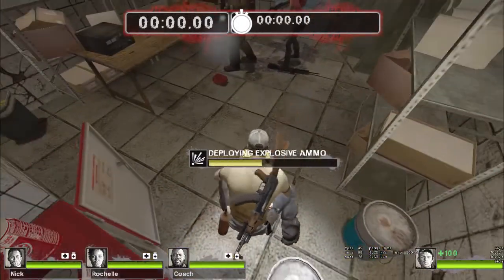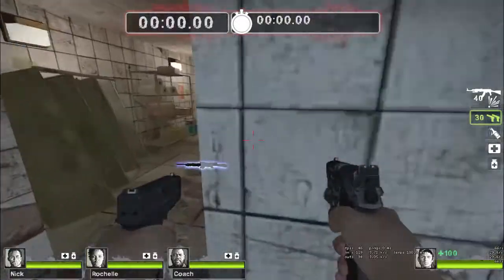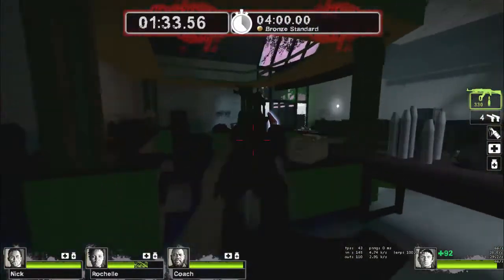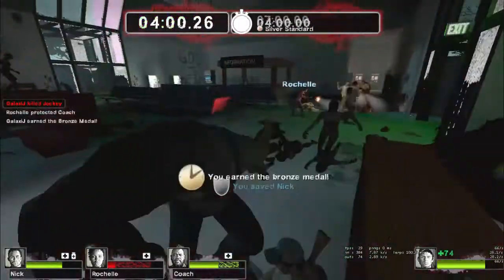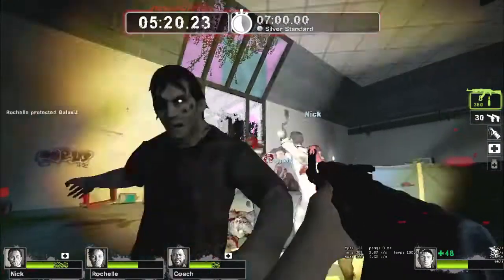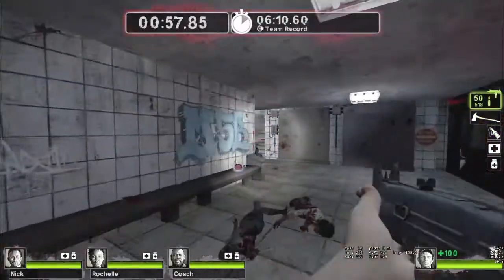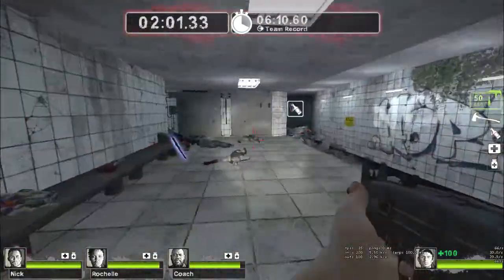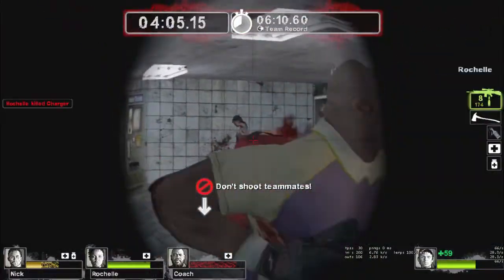Left 4 Dead 2 - Zombies - Metro Station Survival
Playing some L4D2, in a custom survival map - Metro
btw, there isn't much ingame audio cause it's my first time recording L4D2. sorry